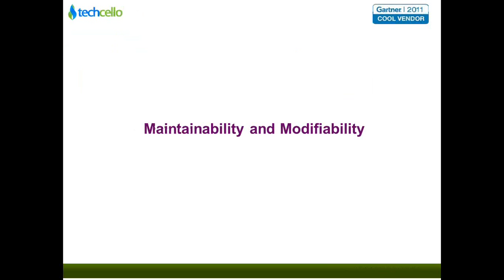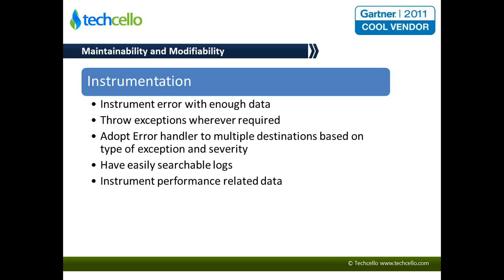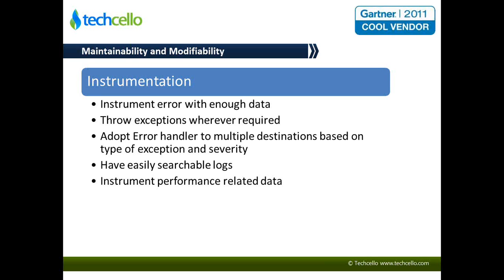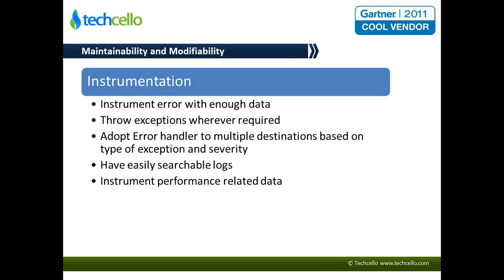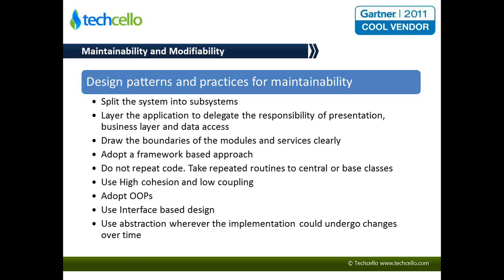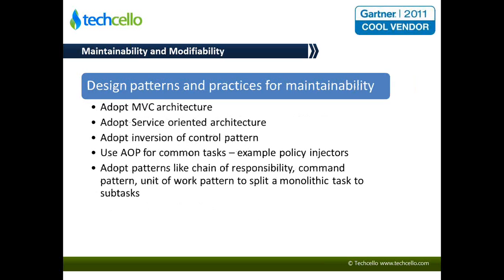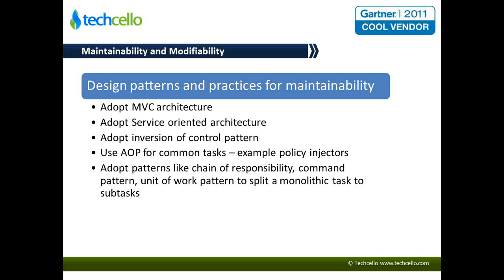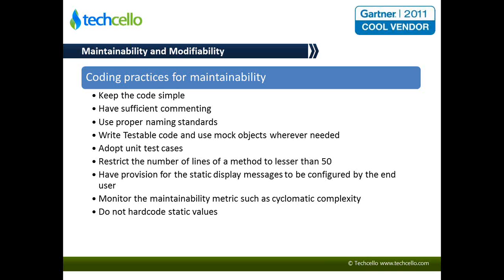Maintainability and Modifiability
So now we'll move on to maintainability and modifiability. Once a product is built and out to the market, what's more important is to be able to find any issues, to be able to troubleshoot the product itself very quickly.